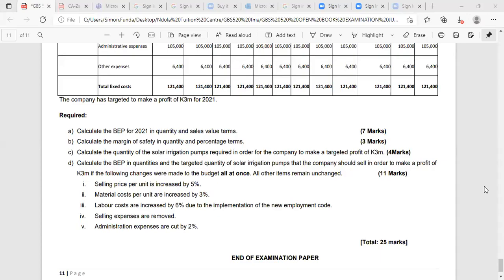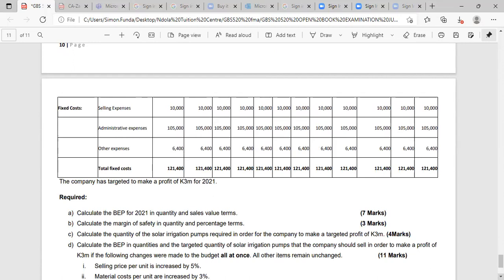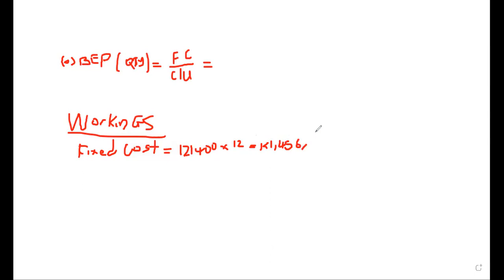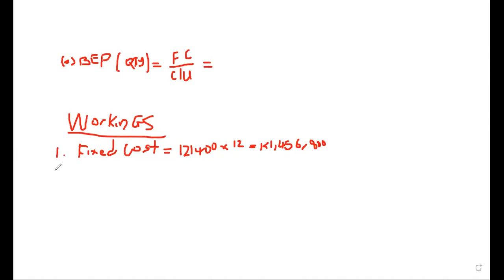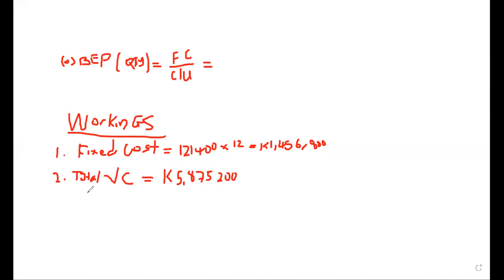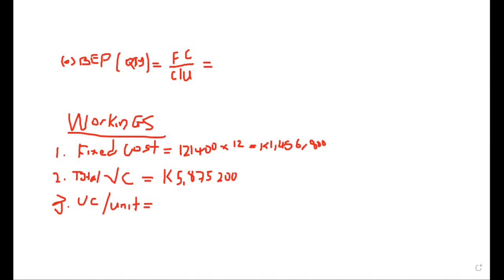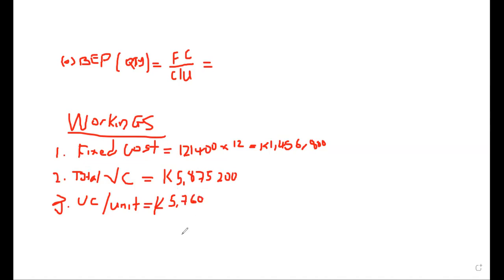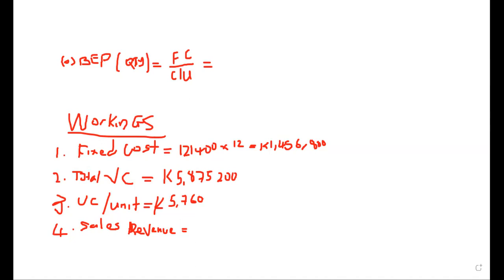BEP Analysis June 2020 Q 4 Part 1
This is a recorded Zoom class on Breakeven Point(BEP)